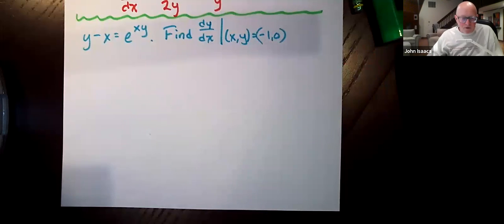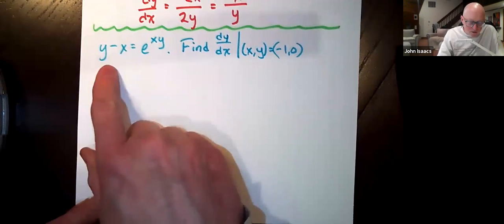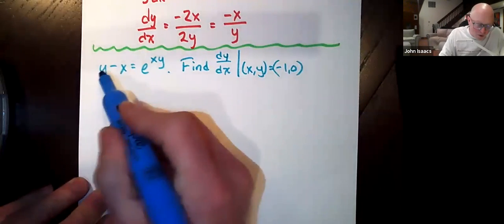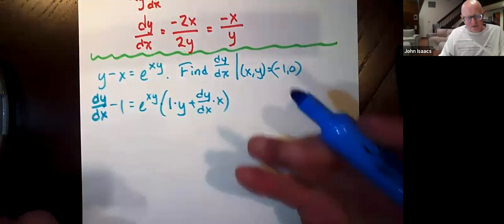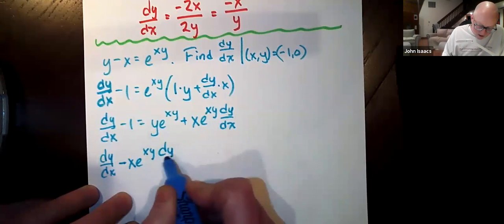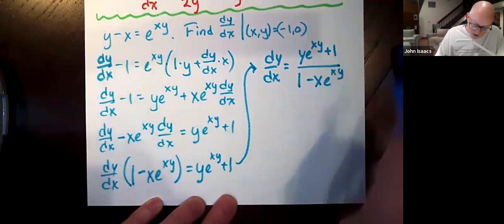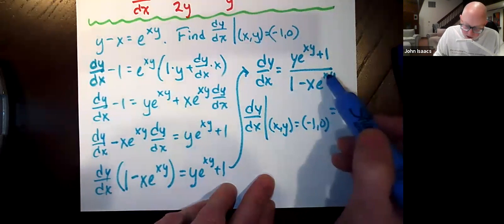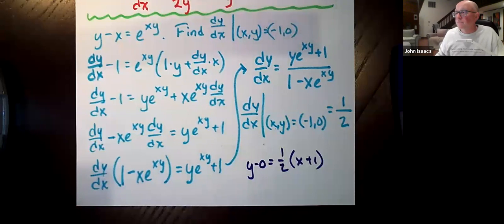Ch 2.10 Implicit Differentiation of a relation with e^xy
In this example, we derive a relation for which y cannot be isolated, so the only choice is to implicitly differentiate.  T